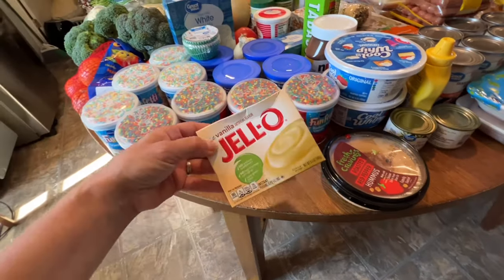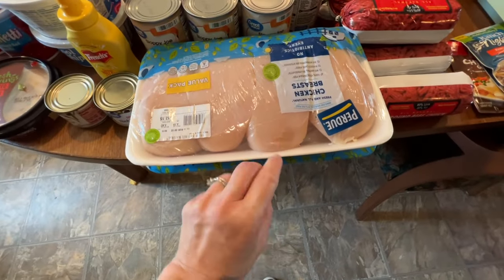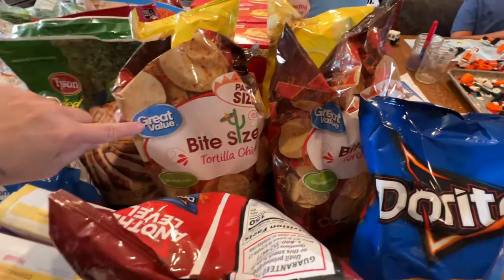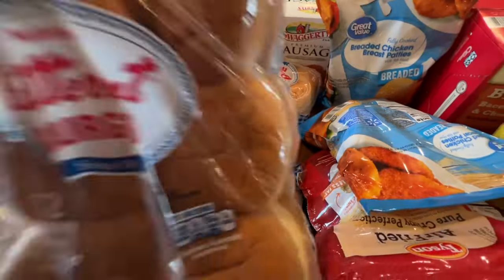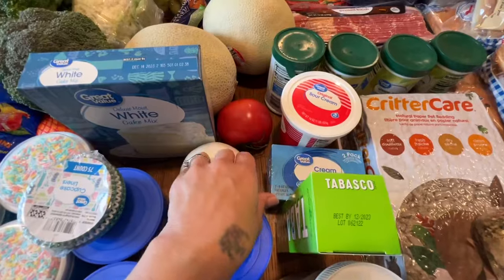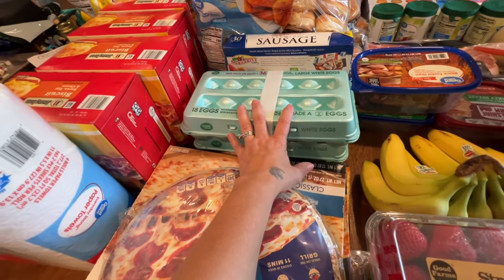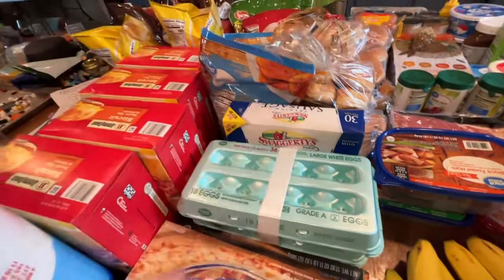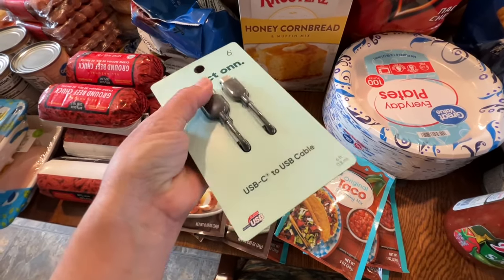Walmart Large Family Grocery Haul // $400 Walmart Pick Up Order \\ A Week of Groceries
➡️Amazon Store Front

➡️About 10kidsandagarage:
Grab a cup of coffee, sit, relax and enjoy My Channel!